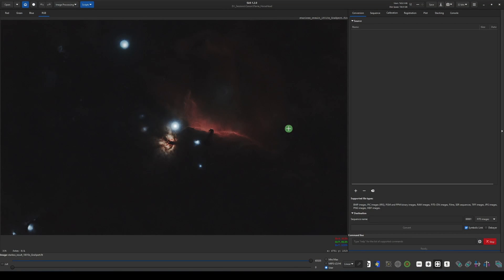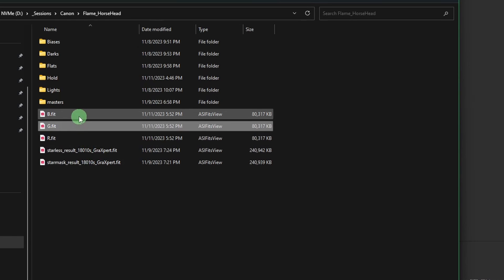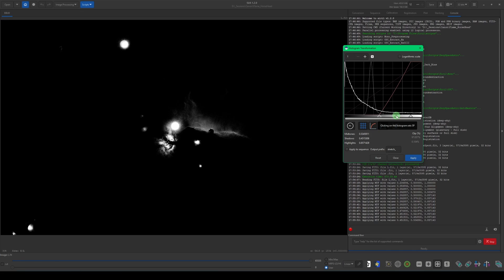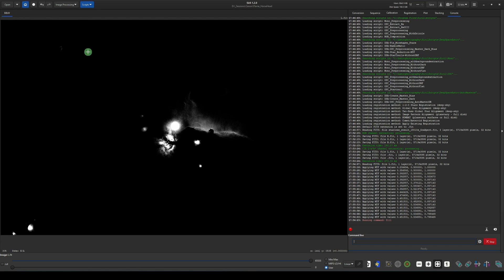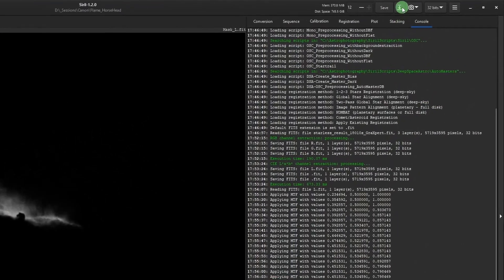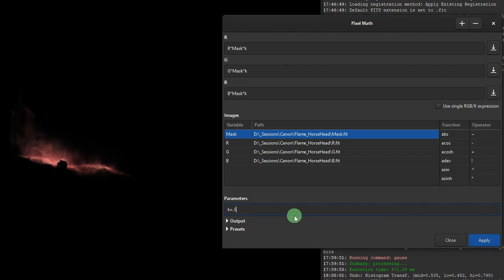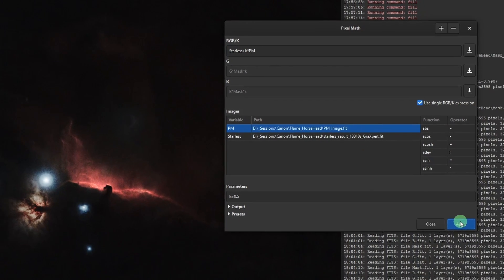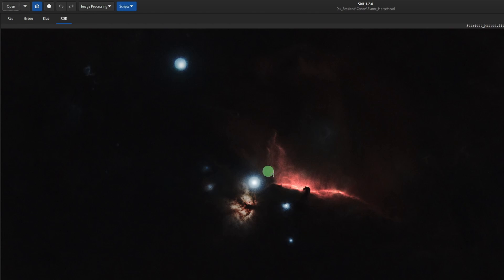Create a Pseudo Mask in Siril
In this video I'll show you how you can create a mask to protect parts of your image, while working on a specific area of data.